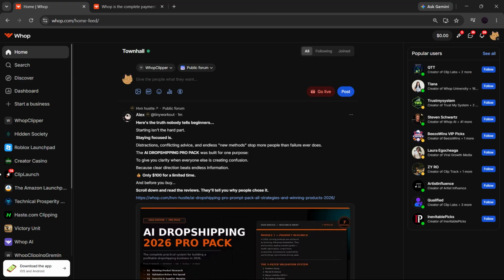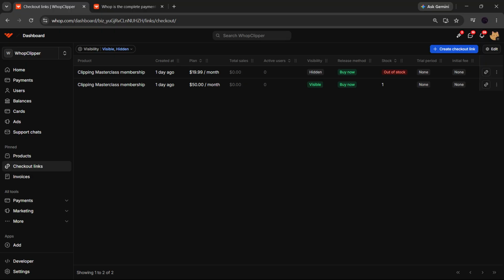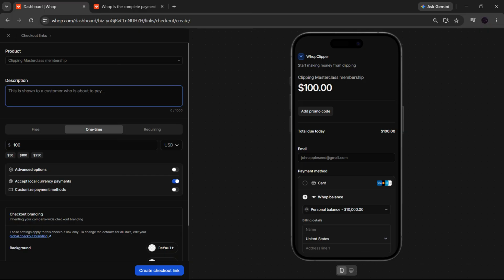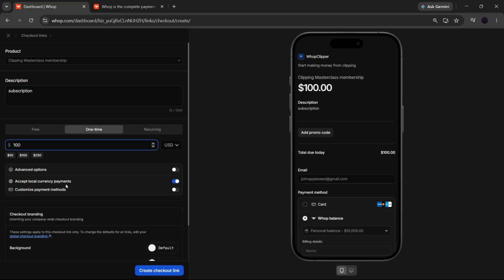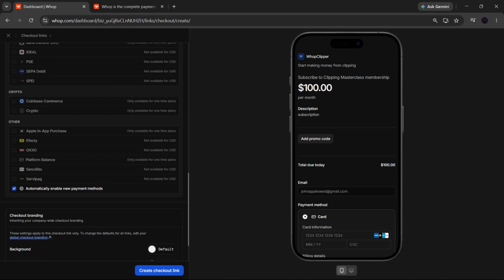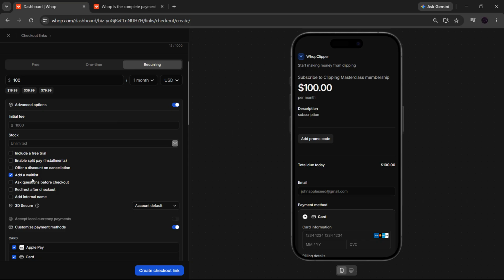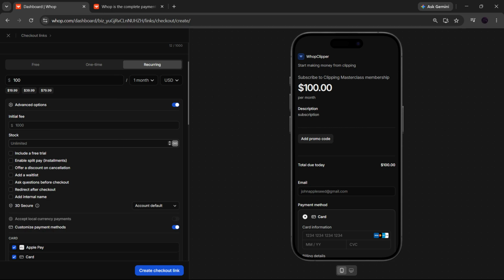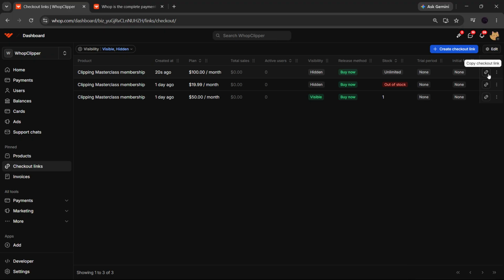How To Create Payment Link On Whop (Easy Step-By-Step Guide)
Learn how to create a payment link on Whop using the Checkout Links portal. This tutorial shows how to set up pricing, payment methods, advanced options, and generate your link fast.

🕚Timestamps:
0:00 Intro
0:18 Open Whop And Go To Dashboard
0:45 Select The Correct Business
1:00 Open Checkout Links
1:18 Create A New Checkout Link
1:40 Choose Your Product
2:00 Add An Optional Description
2:12 Set Pricing And Payment Type
2:50 Choose Payment Methods
3:10 Configure Advanced Options
4:05 Create And Copy Your Link
4:25 Final Tips And Outro

✍️What You'll Learn In This Video:
• How To Create A Payment Link On Whop
• How To Choose A Product For Your Checkout Link
• How To Set Free, One-Time, Or Recurring Pricing
• How To Use Advanced Checkout Link Options
• How To Add Questions Before Checkout
• How To Set Up Redirects After Payment
• How To Copy And Reuse Your Whop Payment Link

💡Pro Tips:
• Double-check the selected business before creating the link.
• Use a clear description to improve buyer confidence.
• Match your pricing type to the offer you’re selling.
• Test your checkout flow before sharing the link publicly.
• Use redirect links to send buyers to onboarding instantly.